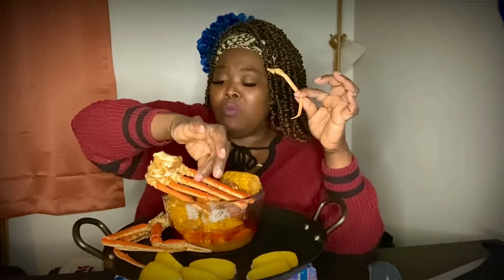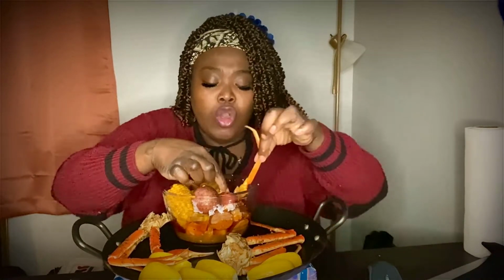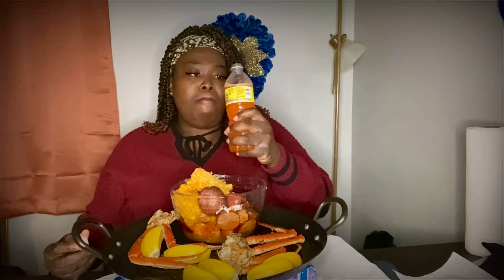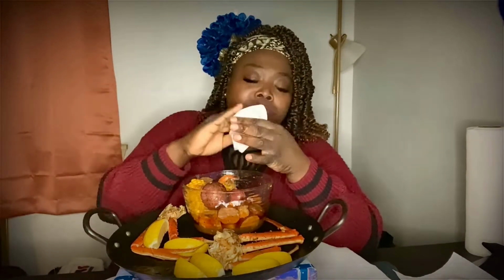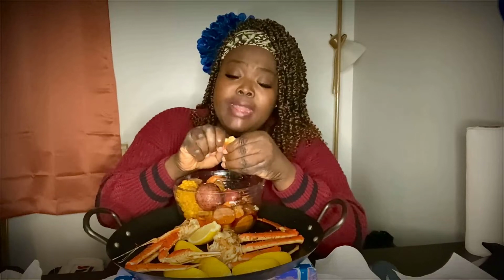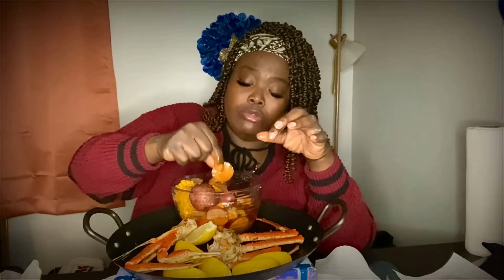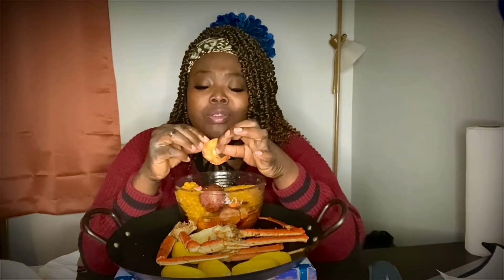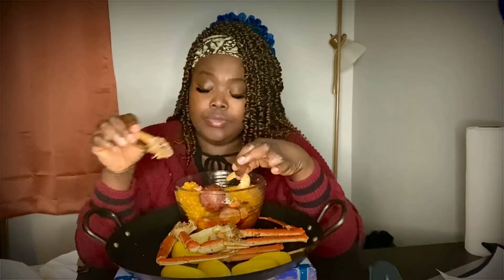Seafood Boil MUKBANG 🔥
Link to “Check Ya Grillz Challenge